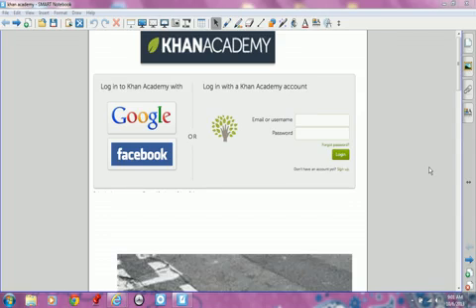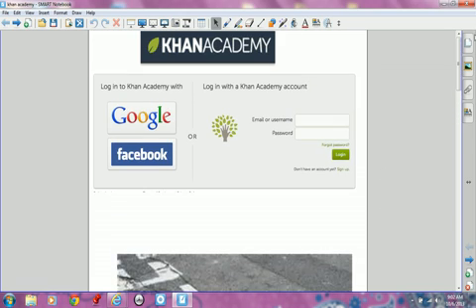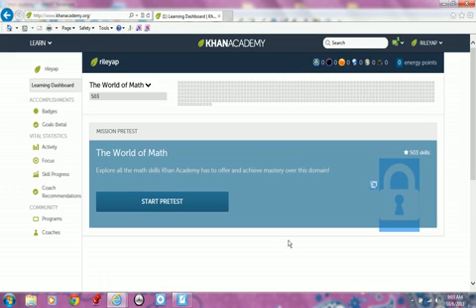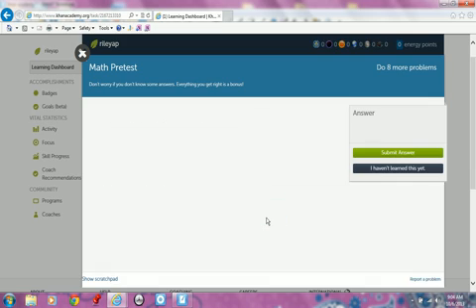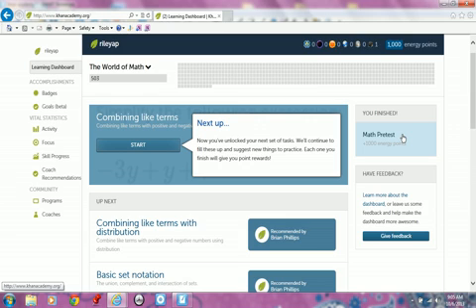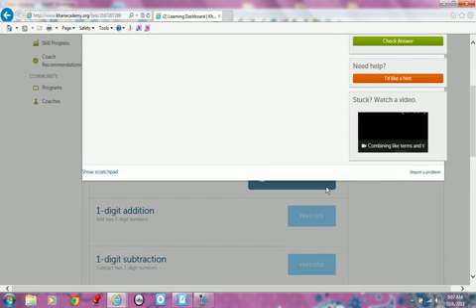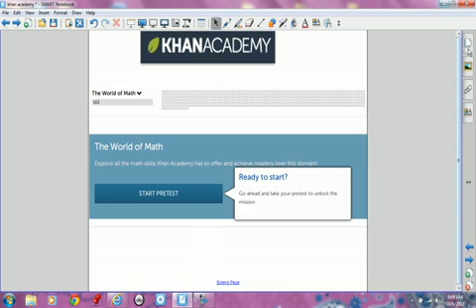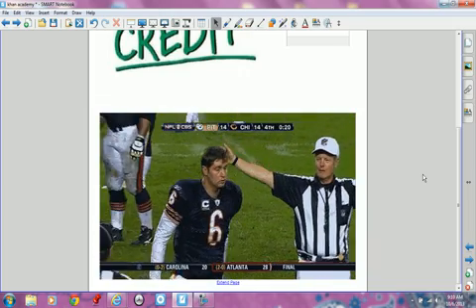Khan Academy - how to earn extra credit by using it